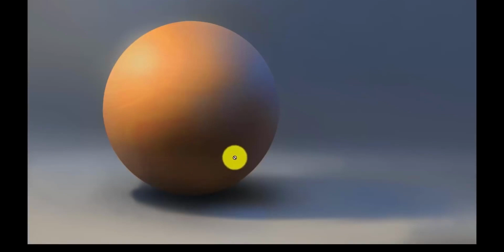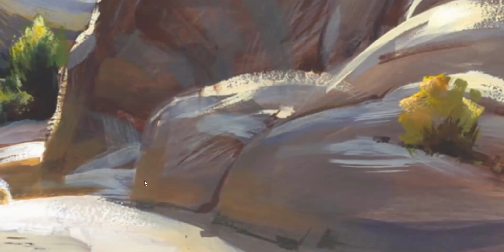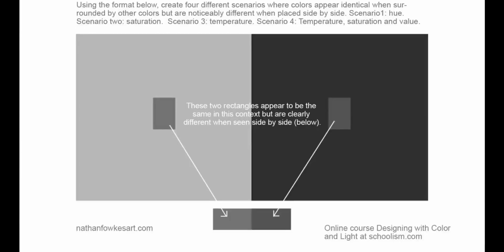【绘画原理】The (Not) Rules of Color Temperature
绘画,艺术,理论,色温